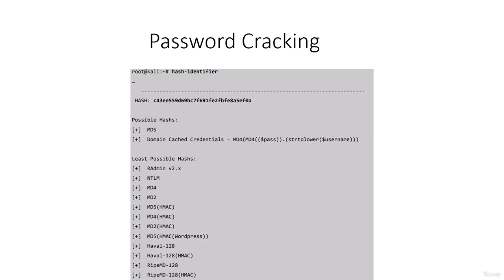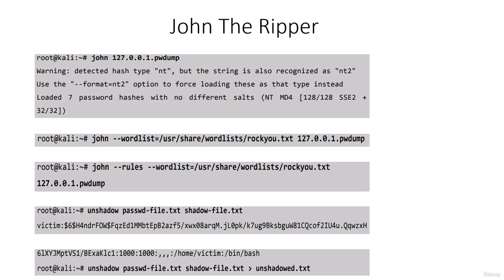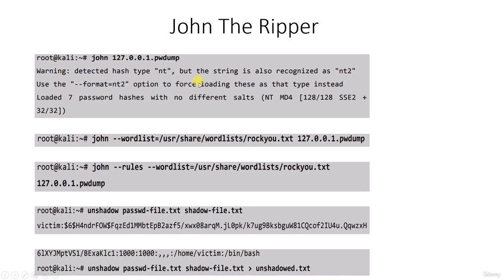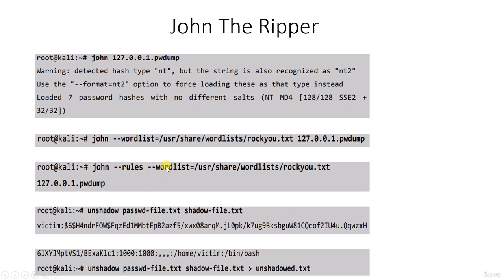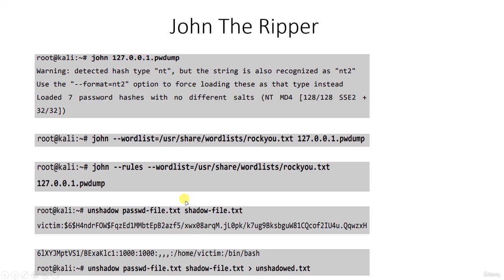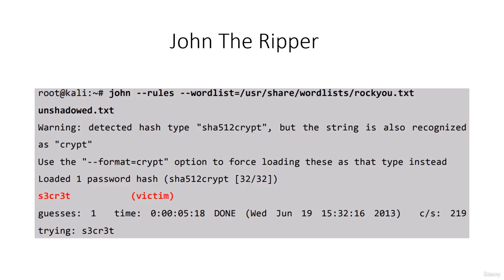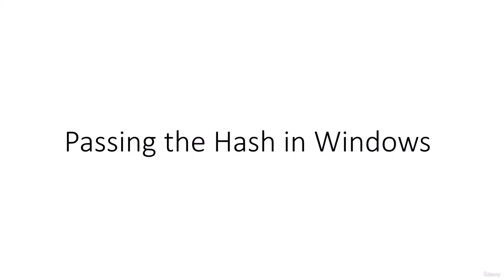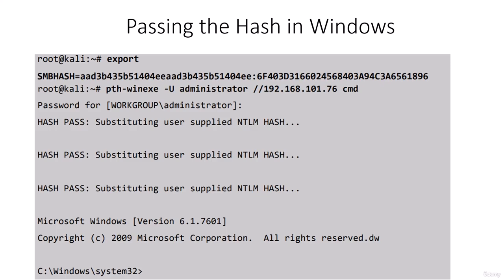230 Best Kali Linux Tools For Password Cracking Part 2